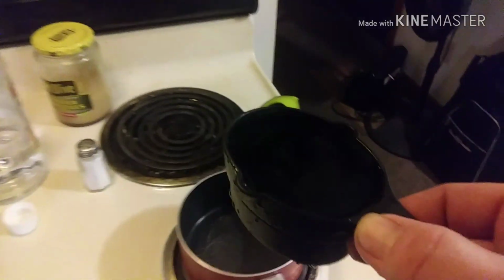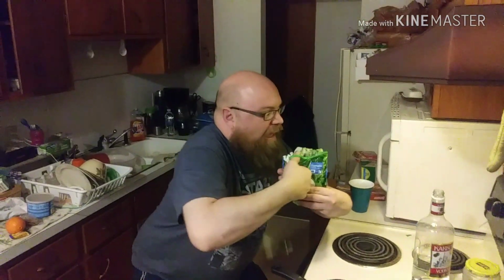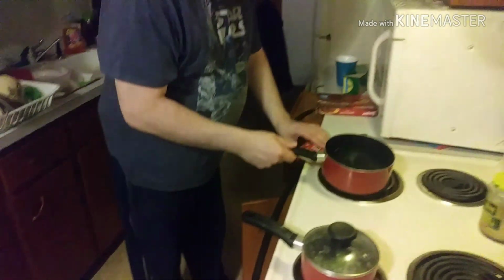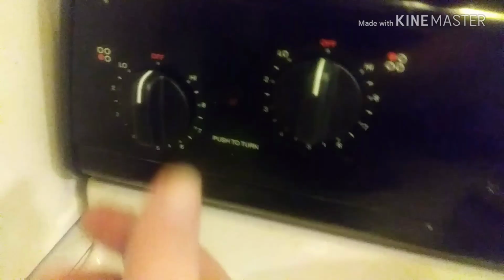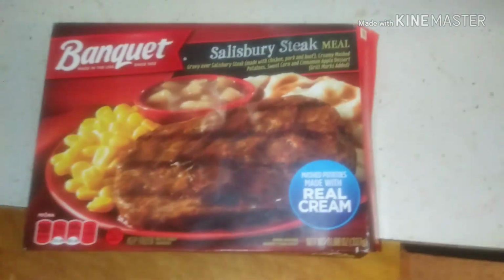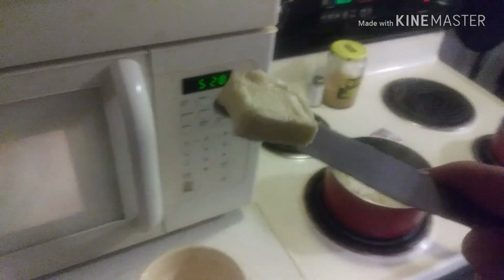Trailer Park Cuisine - Episode 3 (the amazing $3 meal)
This is an amazing meal that you can make for only $3 if you don't count the butter and the safety scissors...